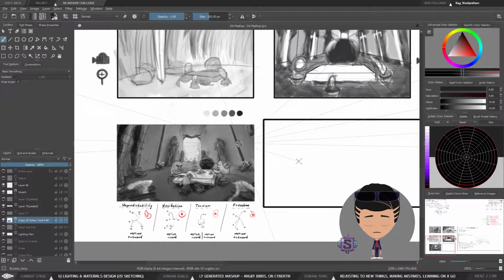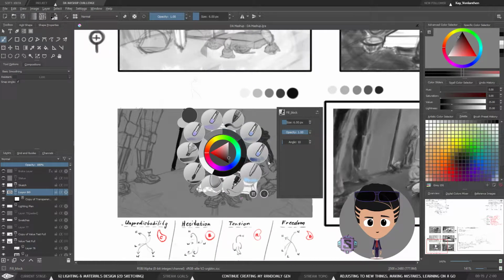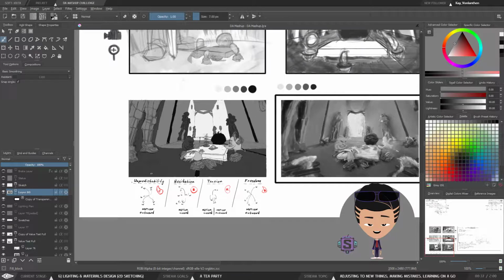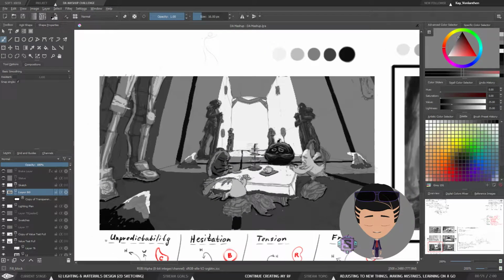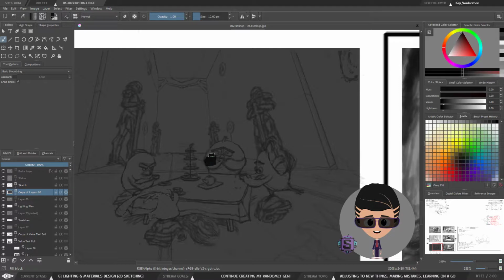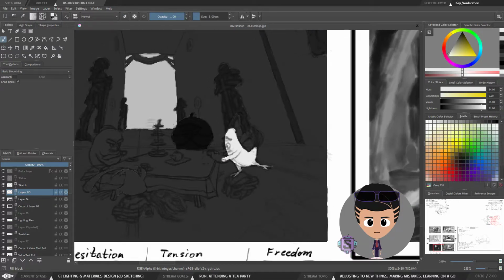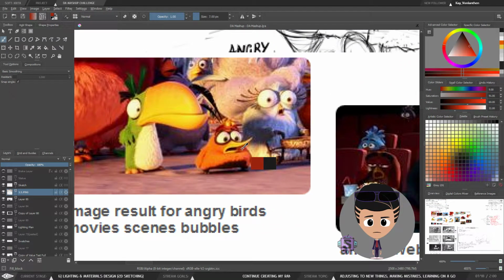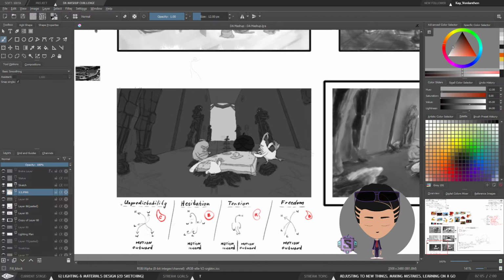(Staging Lighting Stage) Stream #42 - Fan Art (Angry Birds vs Transformers)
Forty-second stream where I continue to work with (Staging Lighting Stage) lighting & materials design 2D stages of creating a particular Fanart (Angry Birds vs Transformers)